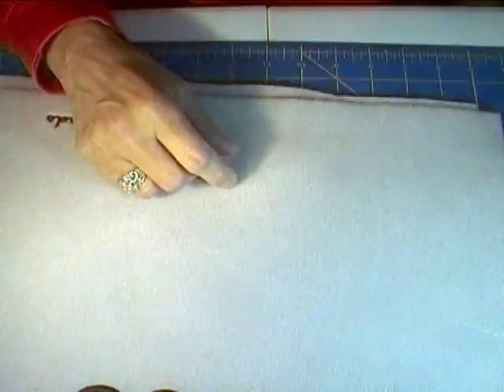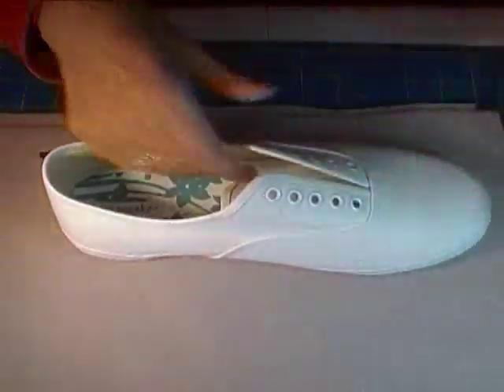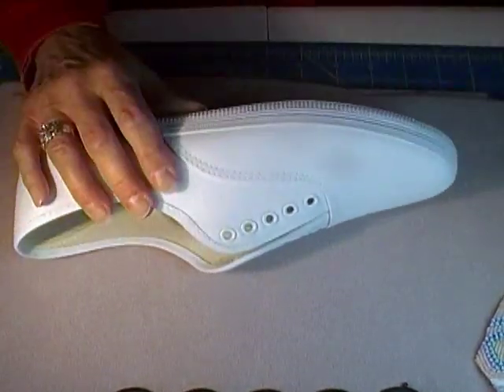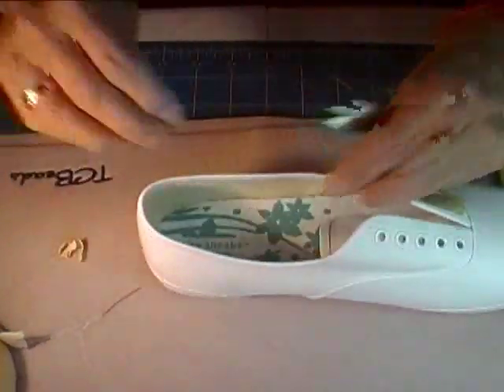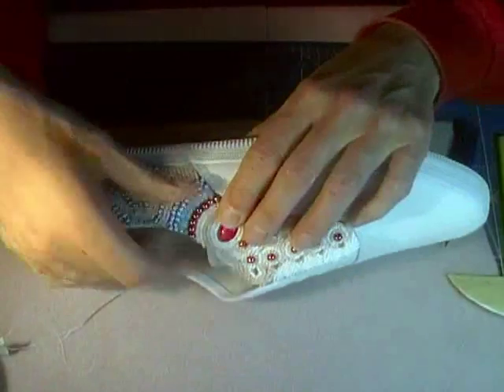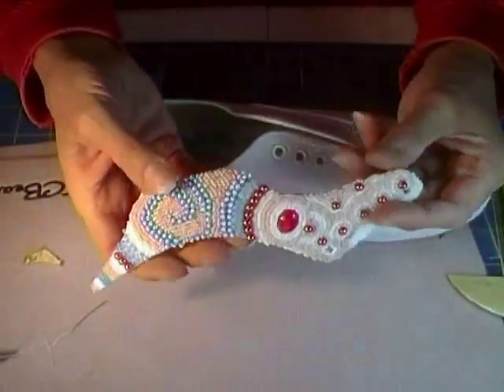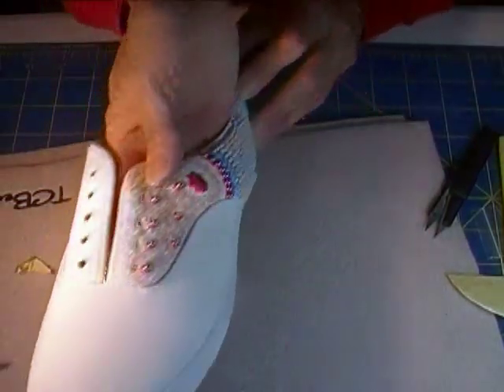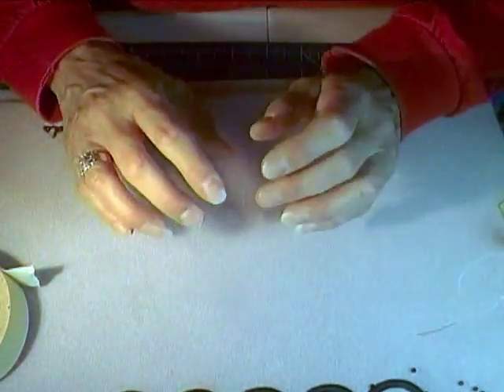Bead Embroidered Sneakers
Bead embroidered sneakers are something I always wanted to try. I didn't want to bead directly on to the shoe, so I made a pattern with masking tape, and bead embroidered on a piece of Peltex cut from the tape pattern. Being raised in a bump shop has it's advantages, I guess! I watched my father tape up countless automobiles just like this before painting them.

Masking tape, seed beads, 8lb Fireline, and Peltex by Pellon were used.